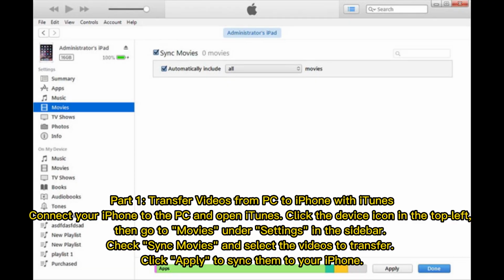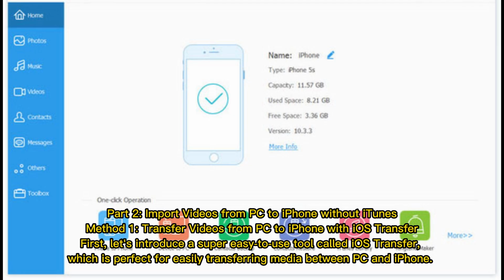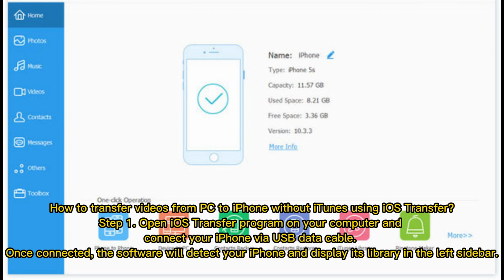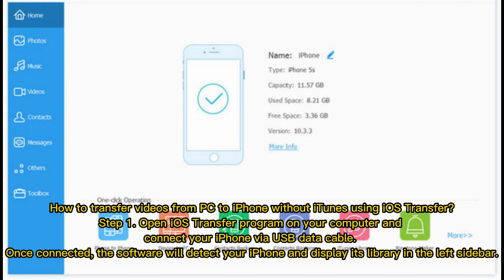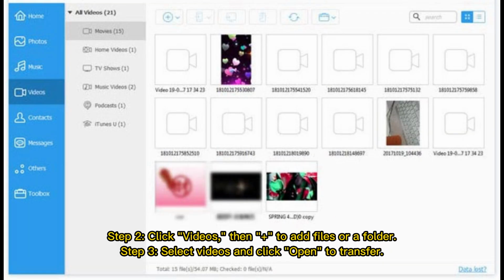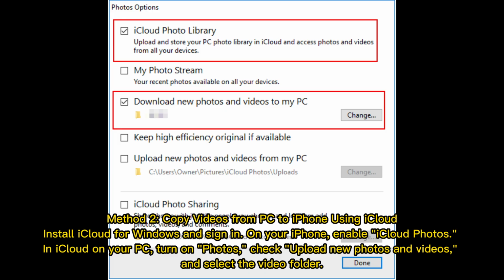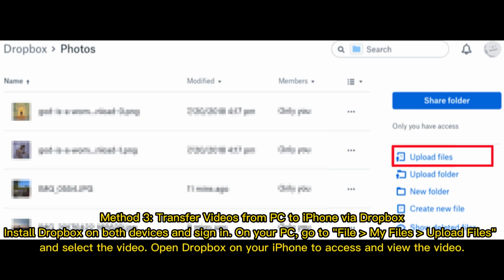How to Transfer Videos from PC to iPhone with iTunes: Full Guide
This video tells you how to transfer videos from PC to iPhone with or without iTunes. Check which is the best one to copy videos from PC to your iPhone 16/15/14/13/12/11/X/8/7/6.

00:00 Start
00:20 Part 1: Transfer Videos from PC to iPhone with iTunes
00:41 Part 2: Import Videos from PC to iPhone without iTunes [Better Choice]